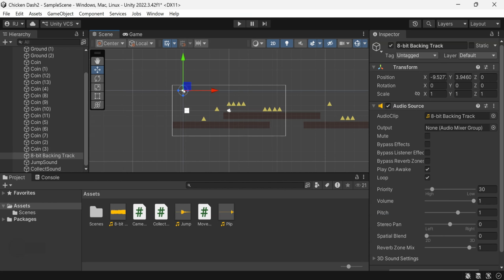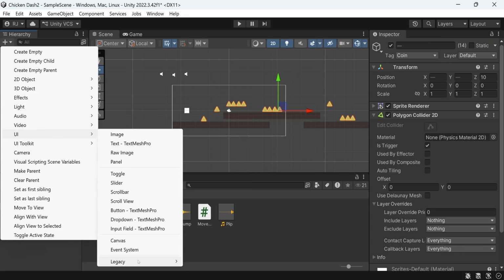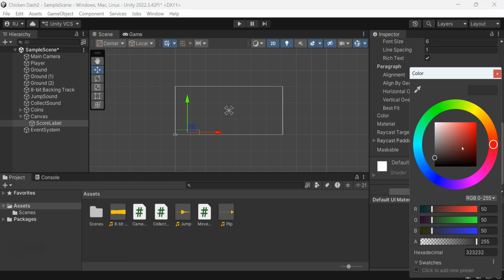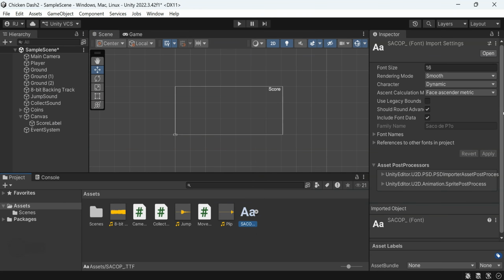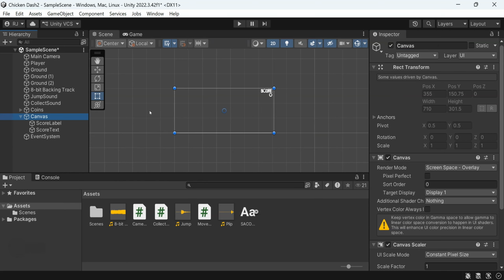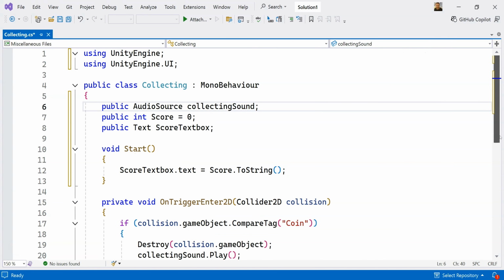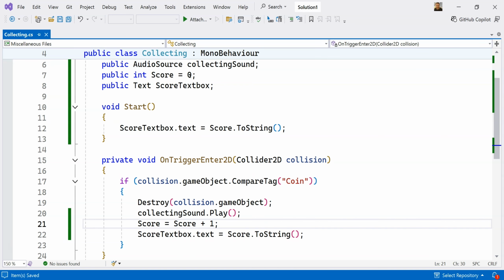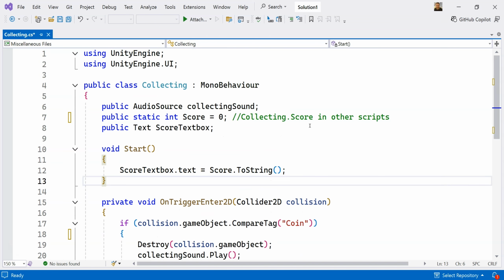Build a Geometry Dash Style Game in Unity | Part 7: Score System & Collectibles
In Part 7 of this beginner-friendly Unity tutorial series, we add a score system to our Geometry Dash-style game and display the player's score using Unity UI Text.

You'll learn how to create on-screen text, import custom fonts, update UI elements through C# scripting, and increase the score whenever collectible items are picked up. We'll also tidy up our Unity hierarchy, organise game objects, and connect our score display to the collectible system created in previous episodes.

By the end of this tutorial, your game will track collectibles and display a live score counter that updates as the player progresses through the level.

In this video you'll learn:

• Creating UI Text in Unity
• Using Legacy Text components
• Importing and applying custom fonts
• Displaying a score counter on screen
• Updating UI text with C# scripts
• Tracking collectibles and player progress
• Organising the Unity hierarchy
• Beginner-friendly Unity scripting techniques

This series is designed for complete beginners and gradually builds a Geometry Dash-inspired platform game from scratch using Unity and C#.